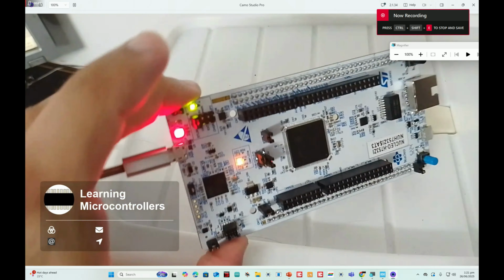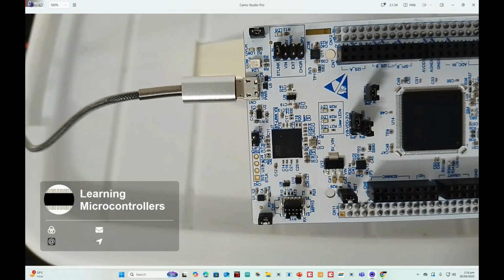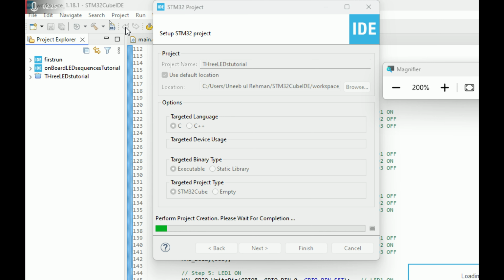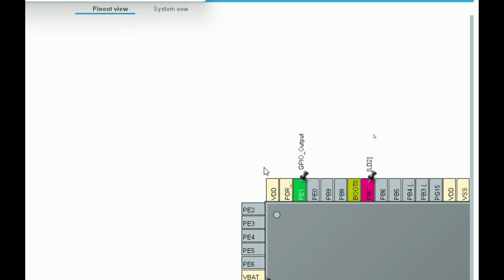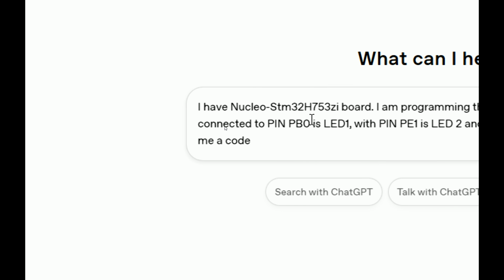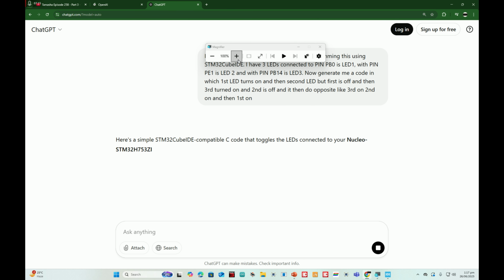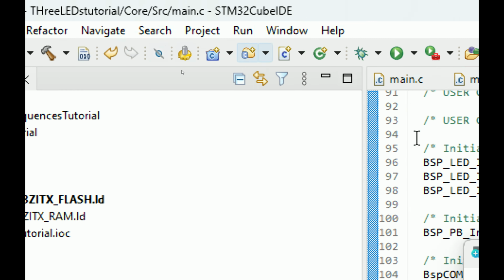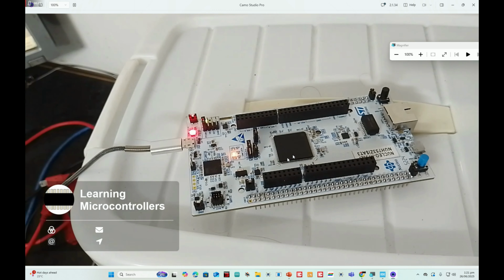STM32H753ZI Nucleo: Blink 3 Onboard LEDs in Multiple Sequences | STM32 Tutorial